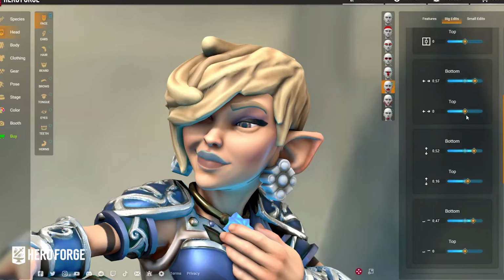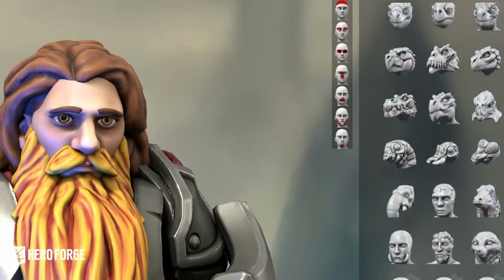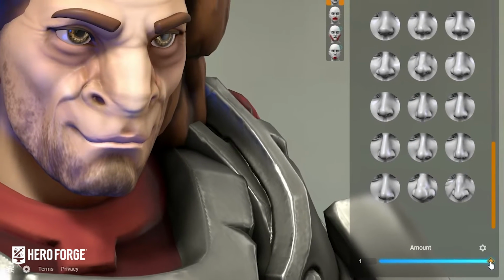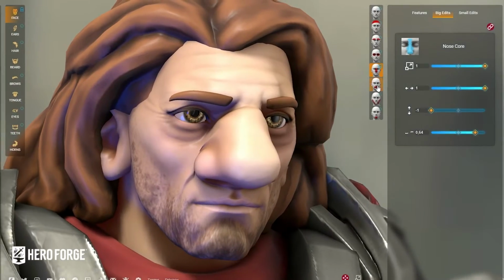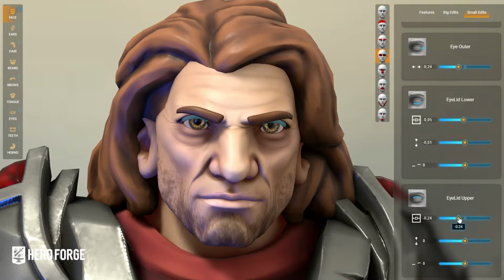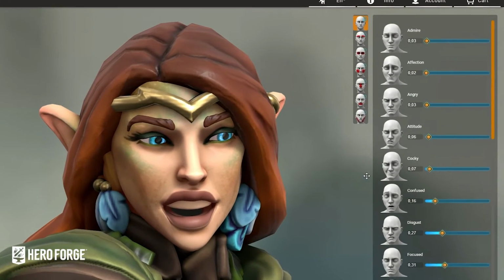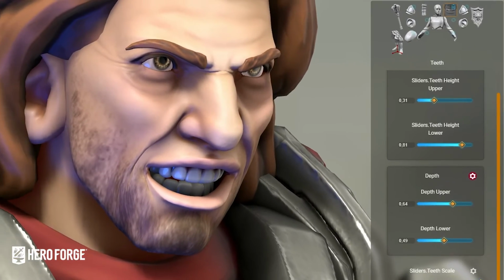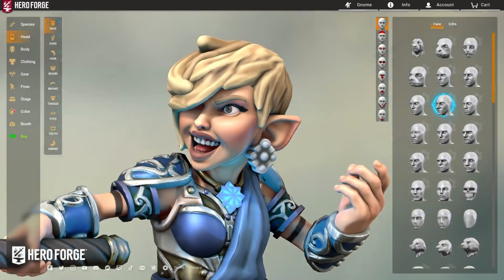Tutorial | Face Customizer 101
Trying to figure out the best way to elevate your beloved bards and perfect paladins to the next level? Check out this Face Customizer tutorial! We'll walk you through the basics of this amazing new system, and give you some simple tips and tricks for how to make your adventurers awesome!

Video and editing by @Derfholm
Voice-over by Jasper William Cartwright